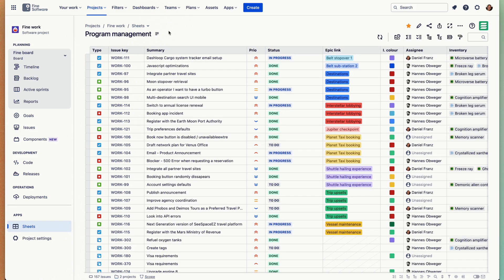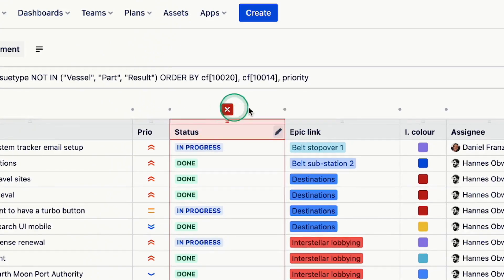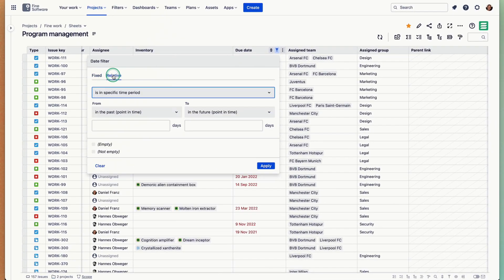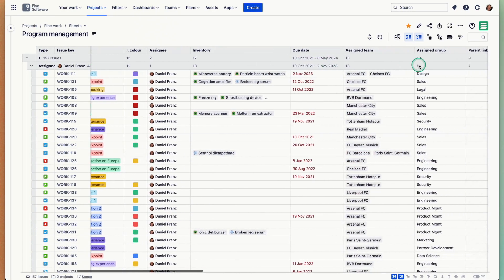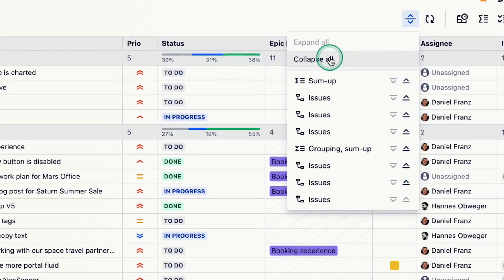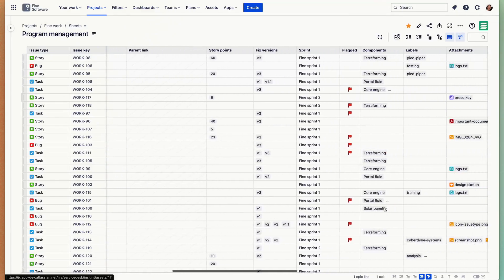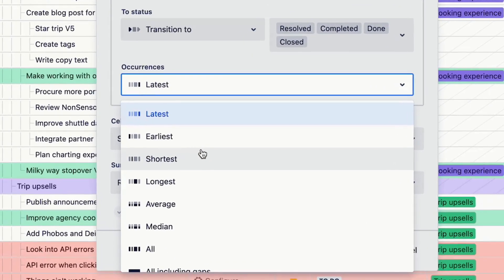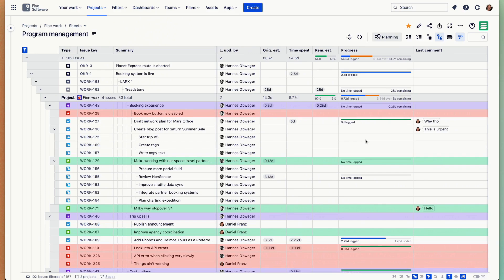Demo: How to get sheets view in Jira with JXL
Learn how JXL for Jira simplifies project management using spreadsheets. With features like hierarchy structure, sum-up, and time in status tables, managing projects has never been easier!
See how JXL for Jira simplifies project management with spreadsheet views.

0:00 - How to Use JXL for Jira (Quick Demo & Overview)
0:02 - How to Turn Jira into a Spreadsheet with JXL
0:08 - How to Get a Better Table View in Jira with JXL
0:14 - How to Fix Jira’s Missing Spreadsheet Features
0:21 - How to Use JXL with Jira Cloud, Data Center, and Server
0:29 - How to Find JXL in Jira (Sidebar & Navigation Guide)
0:36 - How to Set Up JXL Sheets in Jira (Titles, Metadata, Descriptions)
0:52 - How to Organize & Switch Between JXL Sheets in Jira
1:06 - How to Manage Issues from Multiple Jira Projects in One Sheet
1:16 - How to Filter Jira Issues in JXL (JQL & Smart Filters)
1:31 - How to Use JQL in JXL (Beginner-Friendly Guide)
1:38 - How to Display Jira Issues as a Spreadsheet in JXL
1:49 - How to Add & Customize Columns in JXL
1:58 - How to Use Jira System & Custom Fields in JXL
2:06 - How to Enable Smart, History & Merged Columns in JXL
2:33 - How to Customize Your JXL Table Layout in Jira
2:49 - How to Inline Edit Jira Issues in JXL (Fast Editing)
3:16 - How to Undo & Redo Changes in JXL (Step-by-Step)
3:40 - How to Use Pickers & Date Fields in JXL Sheets
3:45 - How to Copy & Paste Jira Issue Data in JXL (Excel-Like Functionality)
4:26 - How to Bulk Edit Jira Issues in JXL (Fast Issue Management)
4:30 - How to Create New Jira Issues Directly in JXL
4:41 - How to Sort Jira Issues in JXL (Priority, Assignee, Custom Fields)
5:31 - How to Filter Jira Issues in JXL (Date Ranges, Custom Filters)
5:59 - How to Hide, Rename & Redact Jira Columns in JXL
6:19 - How to Color Code & Customize Column Headers in JXL
6:38 - How to Track Progress in Jira with Sum-Up Rows in JXL
7:01 - How to Group Jira Issues by Assignee, Project, or Priority in JXL
8:24 - How to Use Jira Issue Hierarchy in JXL (Epic, Story, Subtask View)
9:01 - How to Create Custom Jira Issue Structures in JXL
10:22 - How to Group & Sum Up Jira Data in JXL for Reporting
11:01 - How to Switch Between Different Jira Views in JXL
11:34 - How to Rank Jira Issues in JXL (Drag-and-Drop Ranking)
12:22 - How to Use Conditional Formatting in JXL for Jira
13:24 - How to Save & Share Custom Jira Views in JXL
14:42 - How to Track Time in Jira (Time Between Statuses & Cycle Time)
16:39 - How to Export Jira Data from JXL (Excel & CSV Export)
17:30 - How to Use JXL’s Full-Page Mode for Focused Work
17:52 - How to Get JXL Support & Request New Features
18:12 - How to Get a Free JXL Trial & Start Using It in Jira